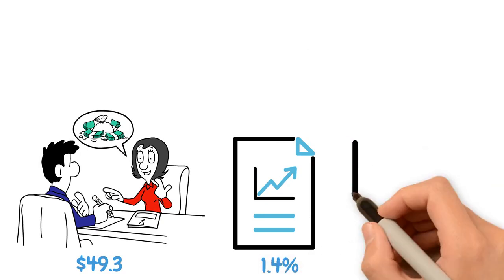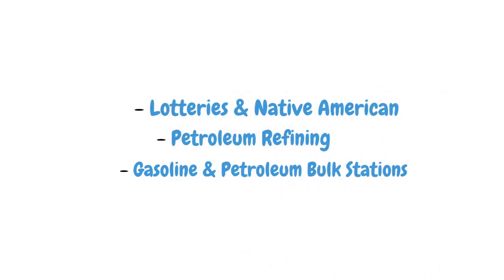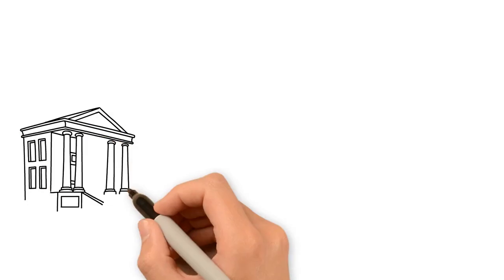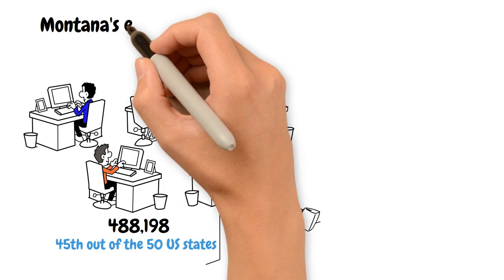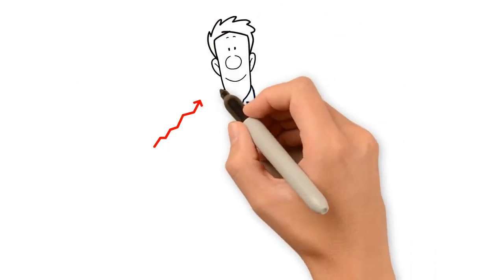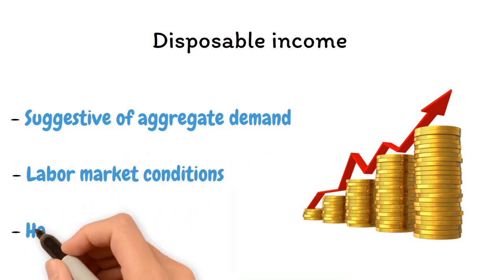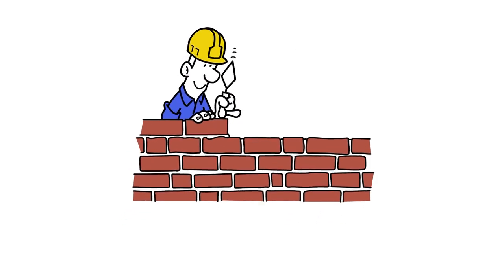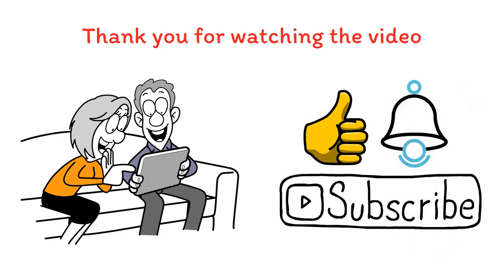Economics of Montana | macro and micro economics